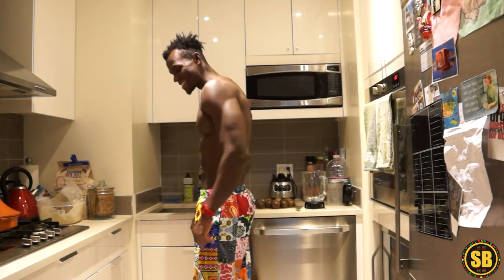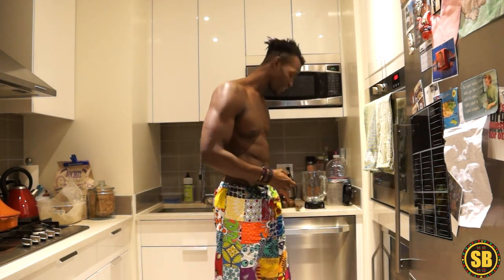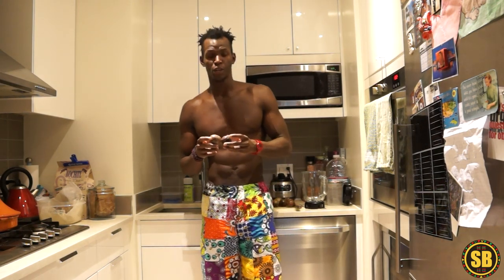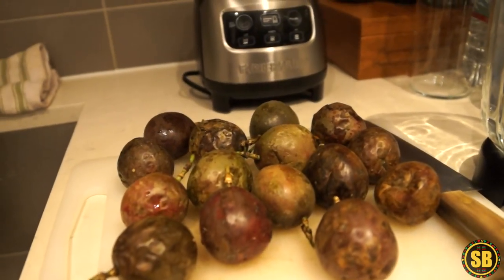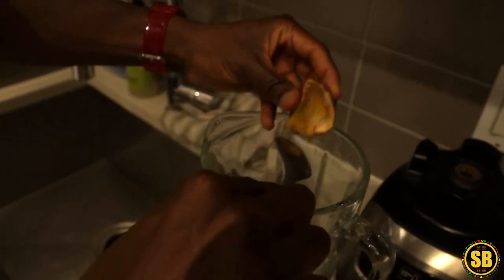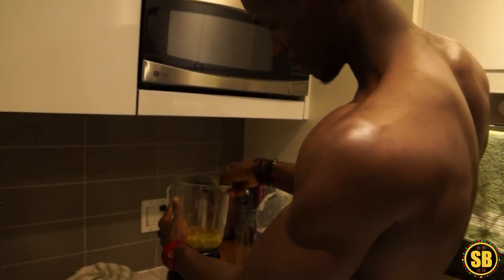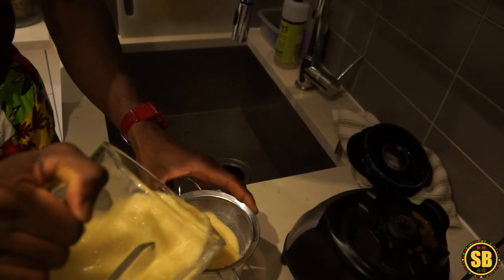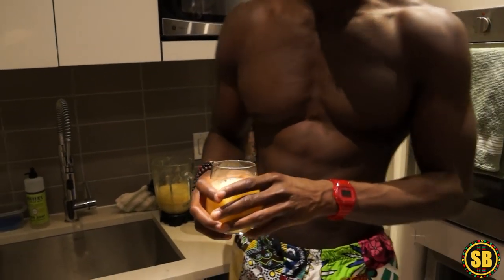HOW TO MAKE PASSION FRUIT JUICE | HIGHLY NUTRITIOUS FRUIT!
Hey guys back with an AWESOME  video for you all on the benefits of passion fruit & how to prepare some tasty passion fruit juice!

Benefits of PASSION FRUIT | passion fruit juice
GOOD FIBER
 BUILD IMMUNE SYSTEM
HEART HEALTH
HIGH ANTIOXIDANTS
LOW GLYCEMIC
& much more!